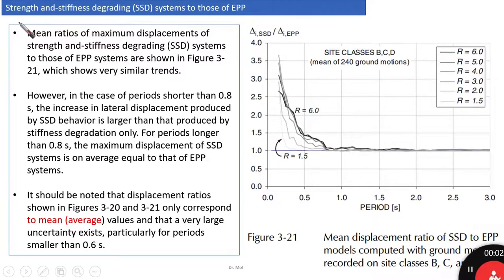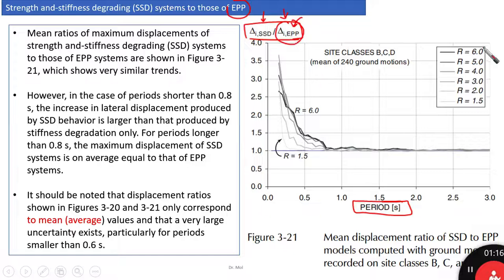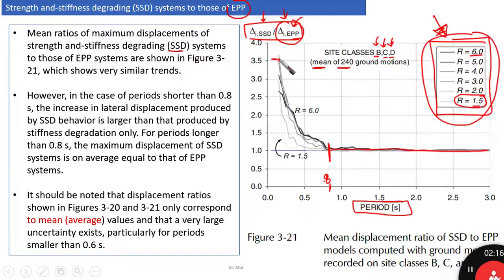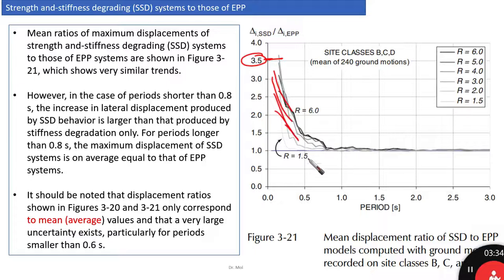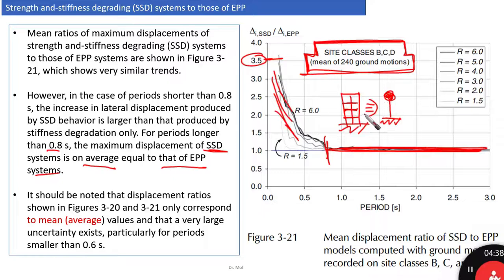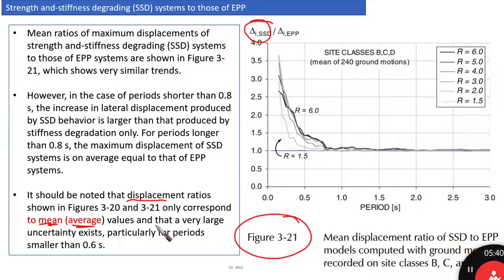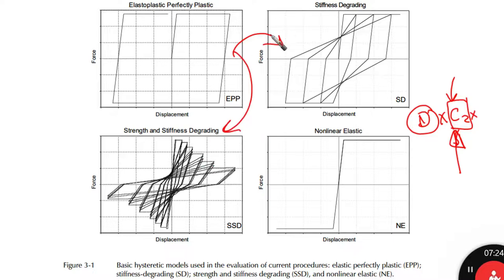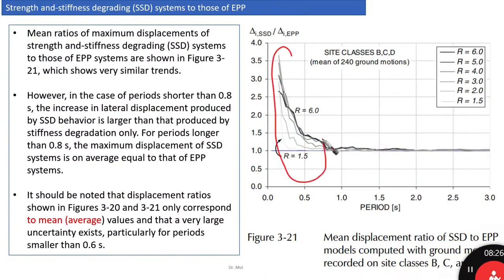Hysteretic model 5- max response of strength and stiffness degrading hysteretic models